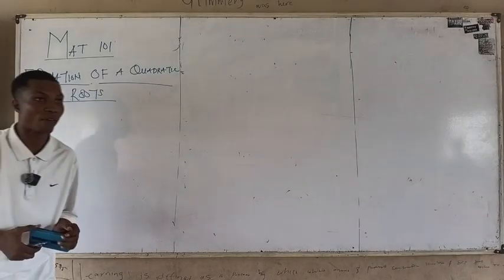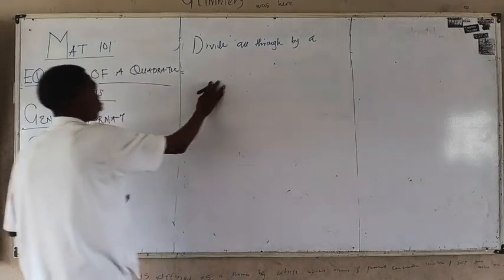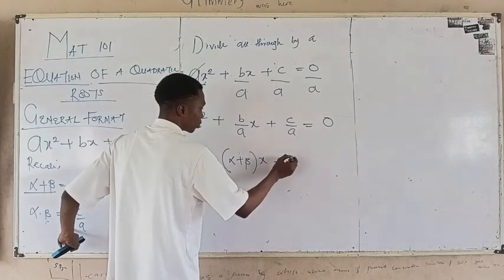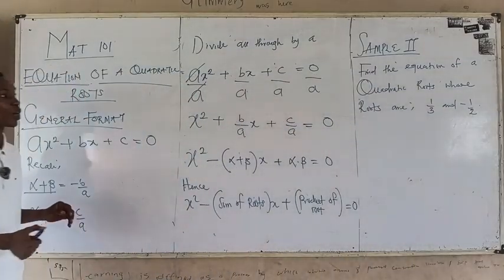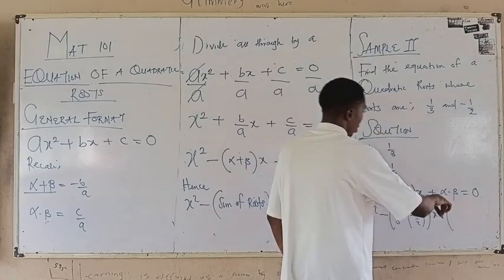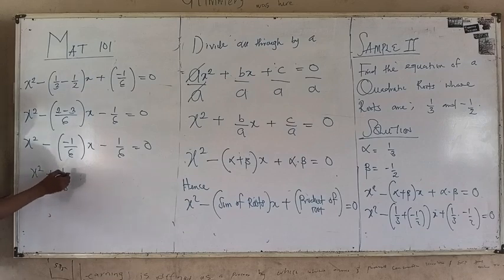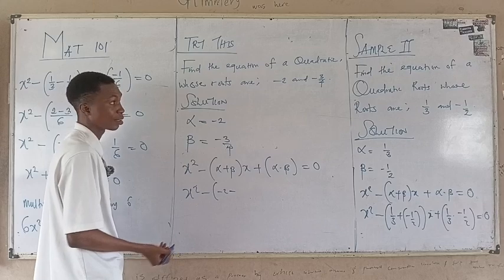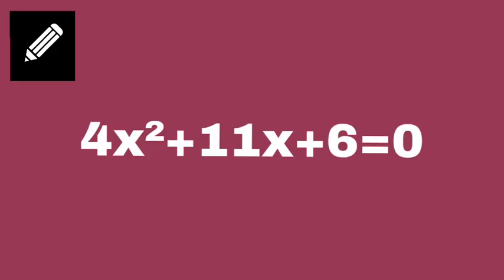Quadratic Roots Explained | Solve Equations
Discover how to find the roots of a quadratic equation with this clear and engaging math tutorial! ✨
In this video, you’ll learn:
- The meaning of quadratic roots and their connection to parabolas
- Different methods to solve quadratic equations: factorization, completing the square, and the quadratic formula
- How to interpret real, equal, and complex roots
- Practical examples to strengthen your understanding
Perfect for students preparing for exams, teachers looking for classroom resources, or anyone wanting to sharpen their algebra skills. By the end, you’ll confidently solve quadratic equations and understand their roots!